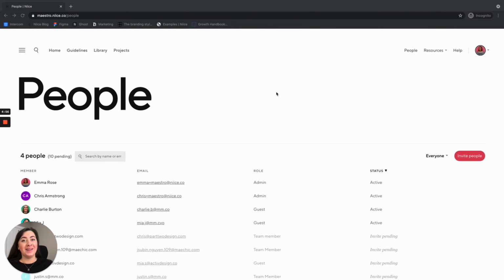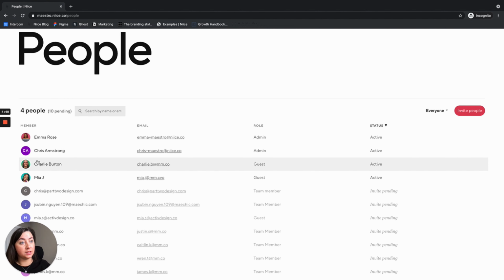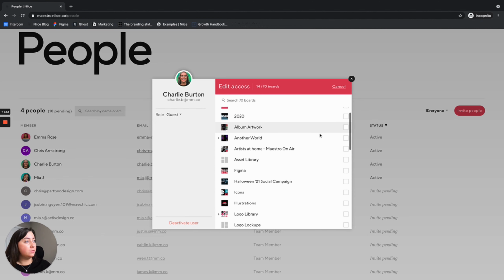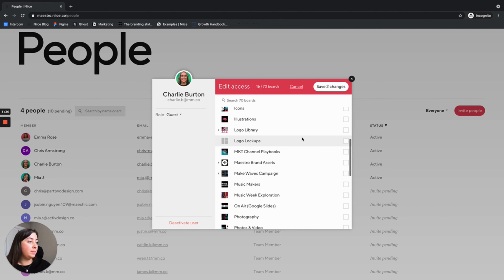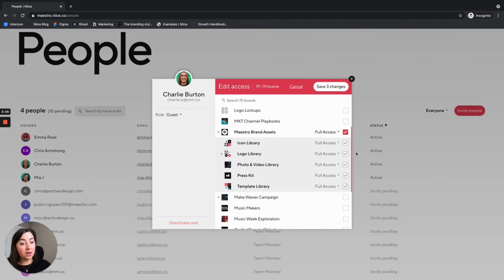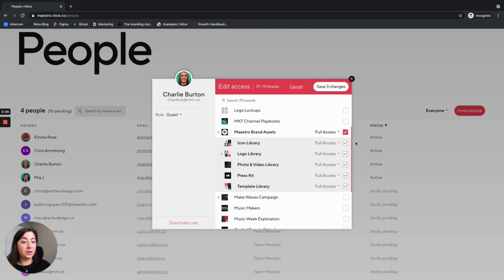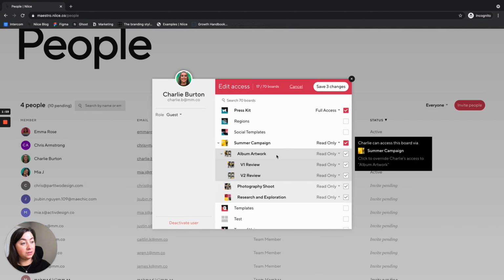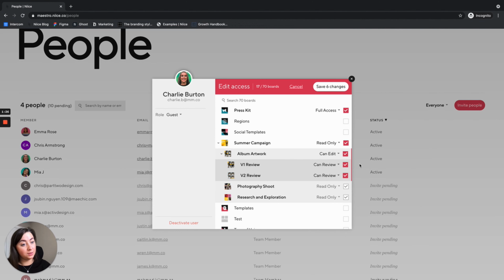Manage board access in bulk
Managing access can be hard. Whether you’re sharing logos with an agency, giving your team access to approved artwork, or moving freelancers from one project to another, it’s easy to lose track of who has access to what... especially as your team grows and there’s more content flying around.

To help make asset sharing a smoother experience, we’ve been working on powerful new permissions features to make it easier for you to manage lots of boards and people at scale, so you can be sure the right people have access to the things they're supposed to.